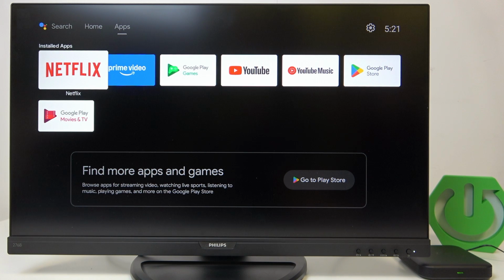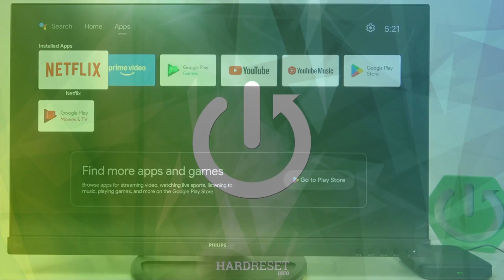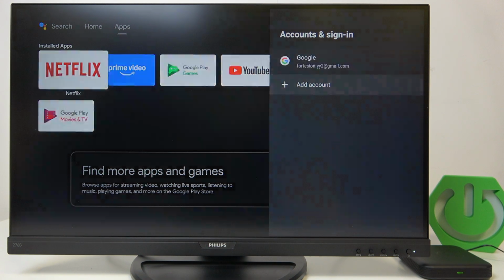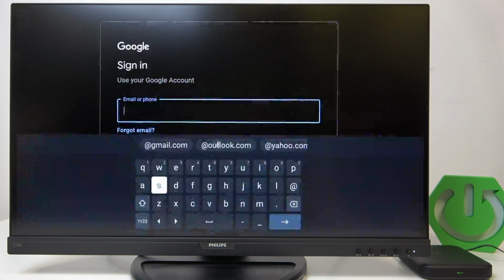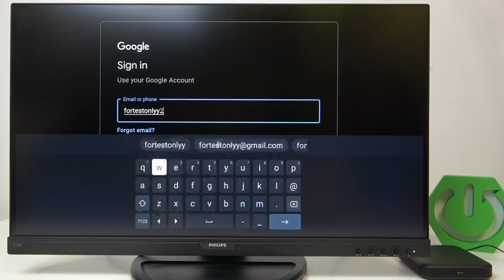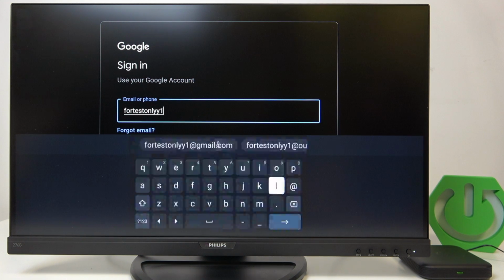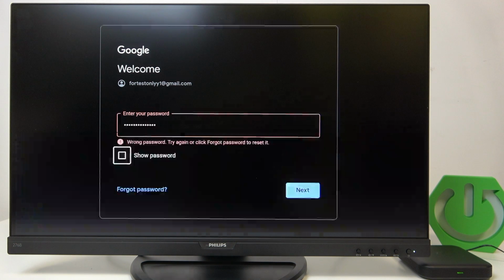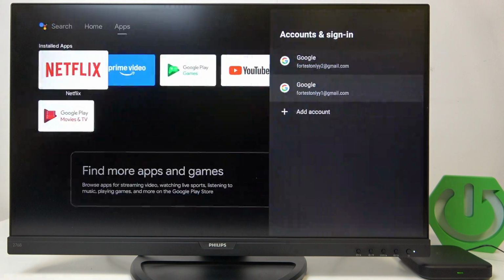ZTE Android TV Box – How to Add Google Account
If you want to use Google services, download apps from the Play Store, or sync your data on your ZTE Android TV Box, adding a Google account is essential. In this video, we show you step-by-step how to add a Google account to your ZTE Android TV Box using the remote and settings menu. Whether you are setting up your device for the first time or want to add another Google account, this guide will help you sign in quickly and easily. Learn how to enter your email, input your password, and complete the sign-in process so you can enjoy all the features your ZTE Android TV Box has to offer.

How to add a Google account on ZTE Android TV Box?
How to sign in to Google on ZTE Android TV Box?
Where is the account settings menu on ZTE Android TV Box?

0:00 Introduction
0:10 Open Settings on ZTE Android TV Box
0:20 Go to Accounts and Sign In
0:30 Add a New Google Account
0:45 Enter Email or Phone Number
1:10 Enter Password and Sign In
1:30 Finish Google Account Setup